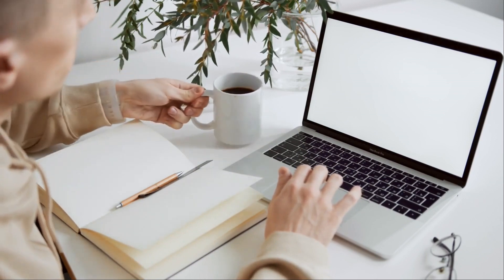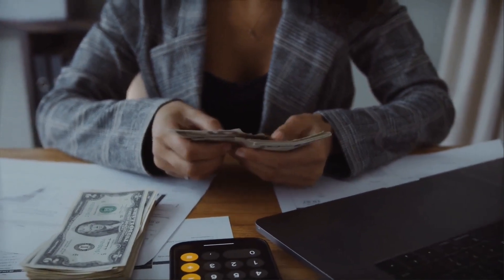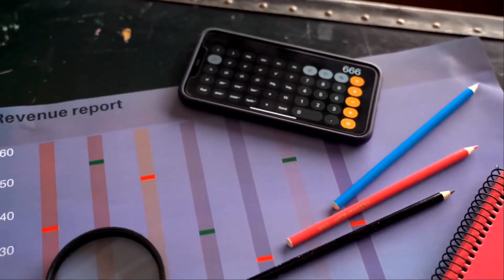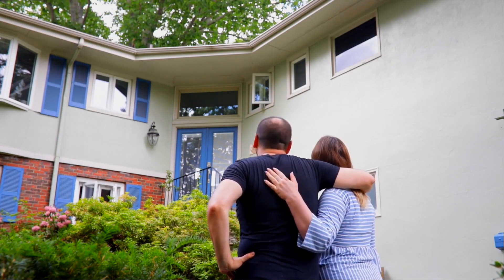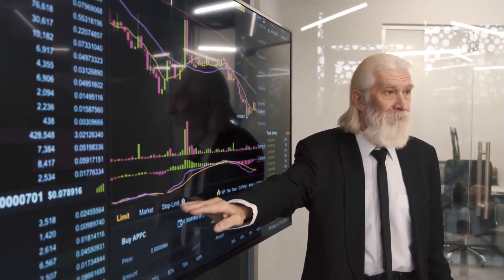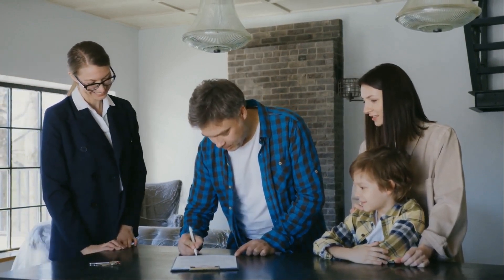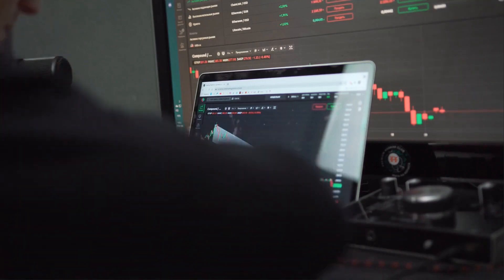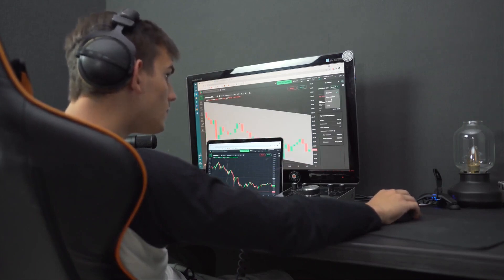TECTONIC PRICE WILL INCREASE BY 10000% HERE'S WHEN - TONIC PRICE PREDICTION 2023